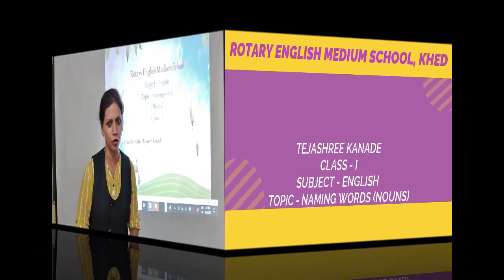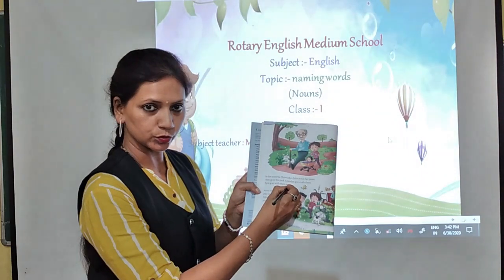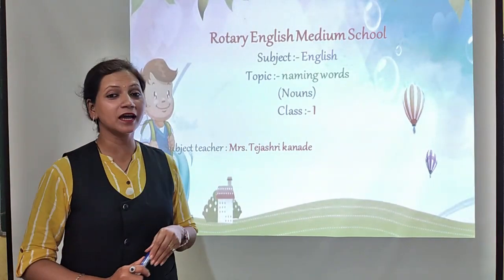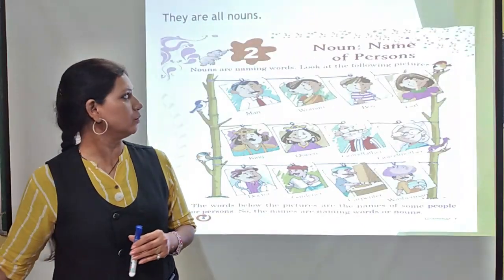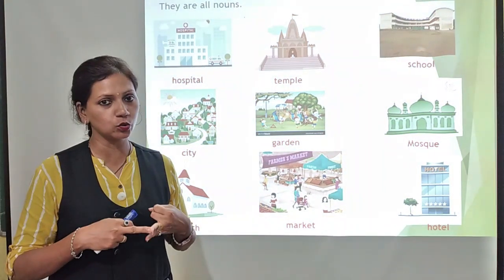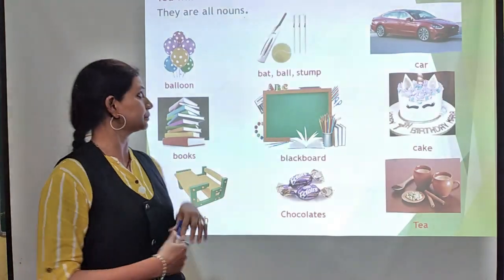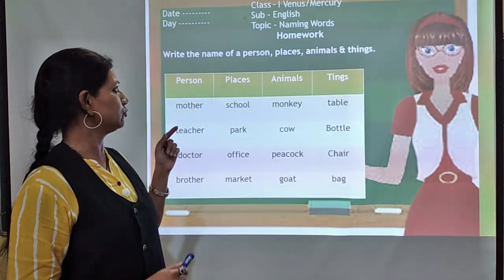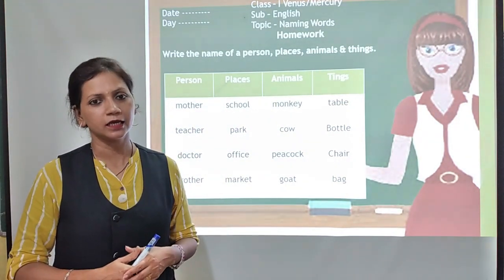CLASS I- ENGLISH- NAMING WORDS